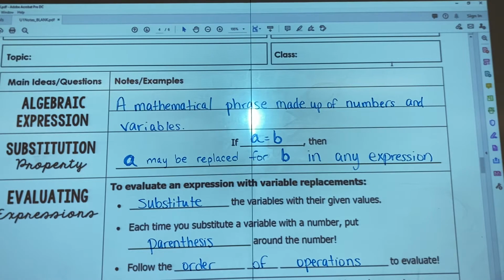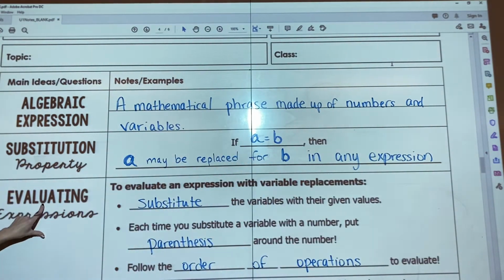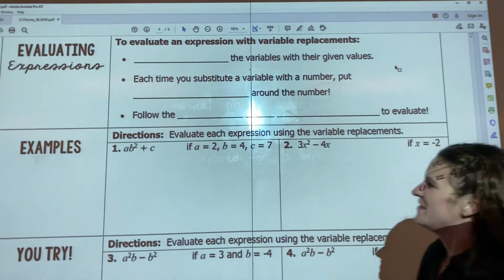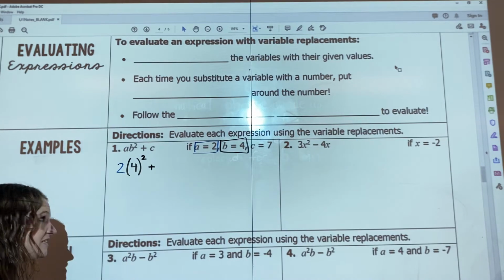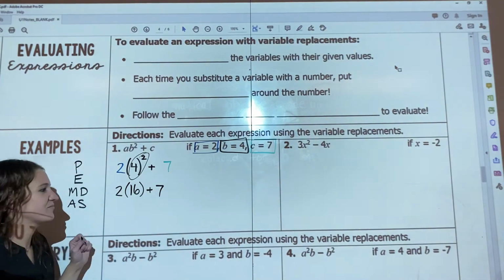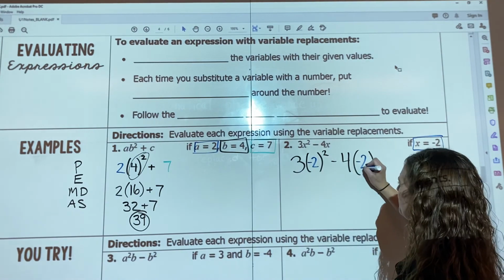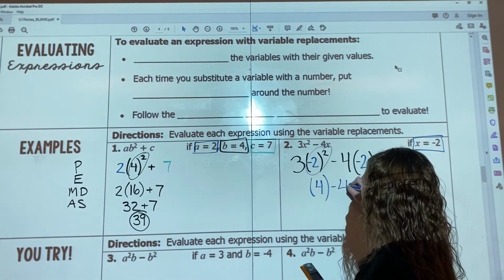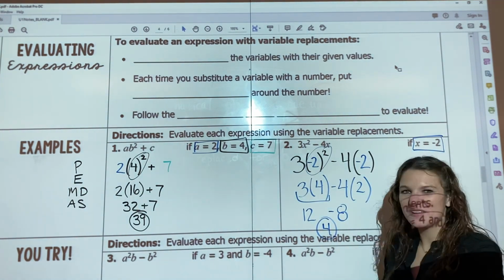Evaluating expressions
*Edit: see the thumbnail to get the correct answer for the second example. SORRY!